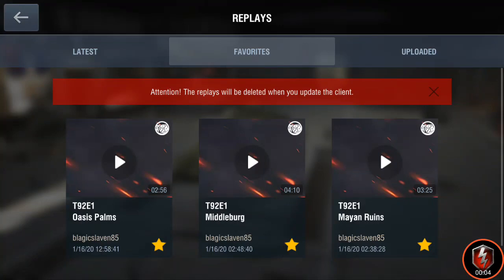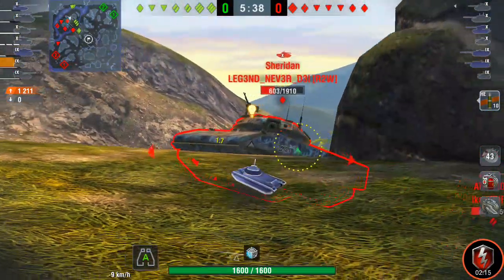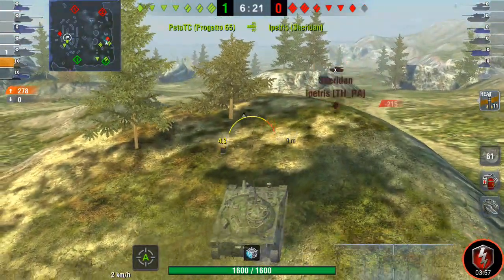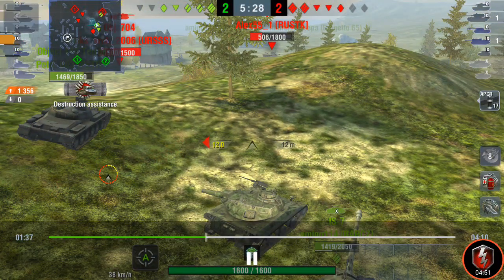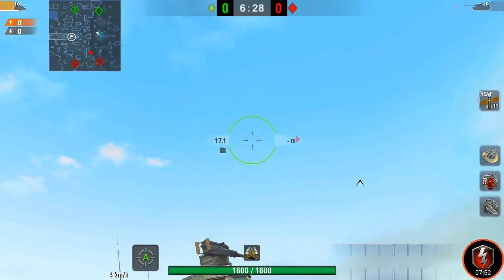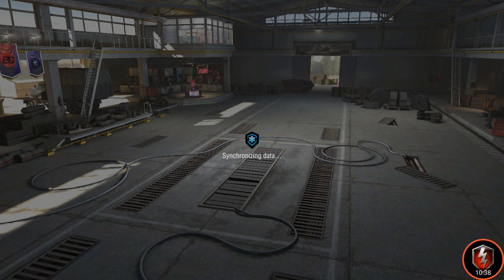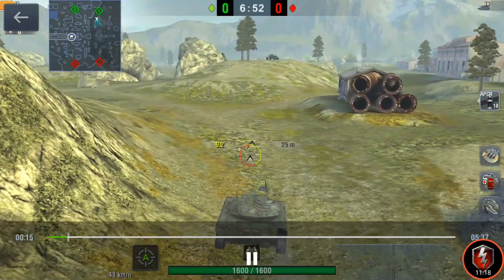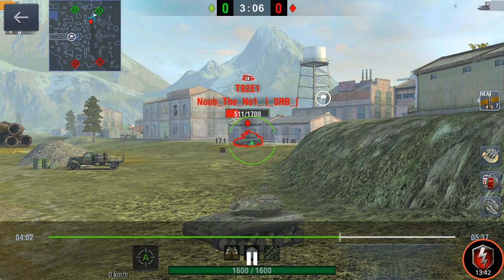How to use ATGM affectively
Trying to help to learn what you can do with missiles.
This is something with a great potential!